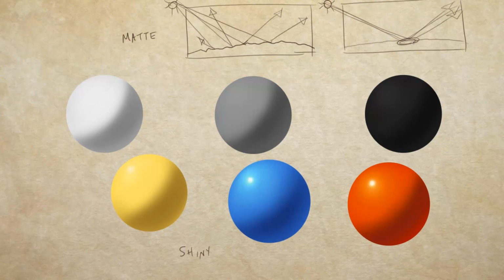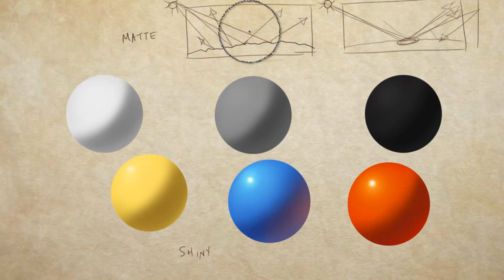Foundations of Light and Shadow - Part 14 - Matte vs Shiny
This is part fourteen in my series on understanding how to render light and shadow.

Tools:
Adobe Photoshop CS6
Camtasia Studio